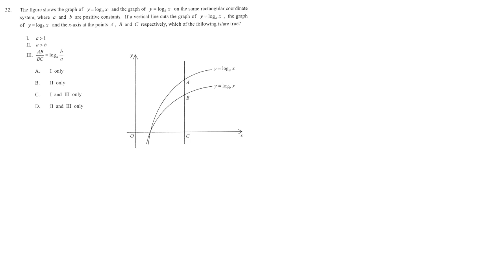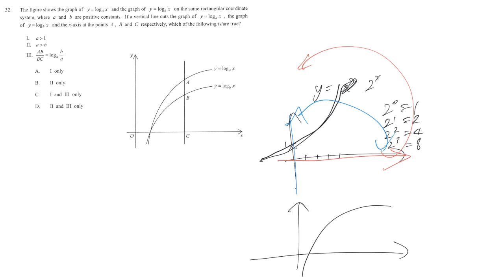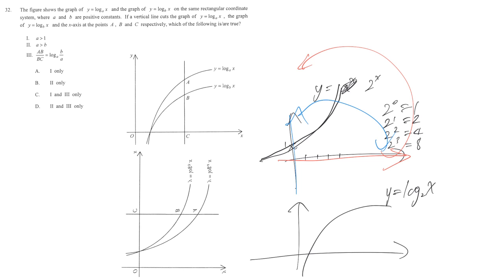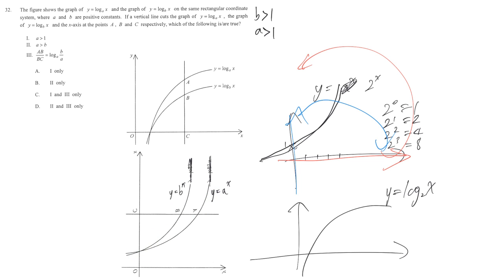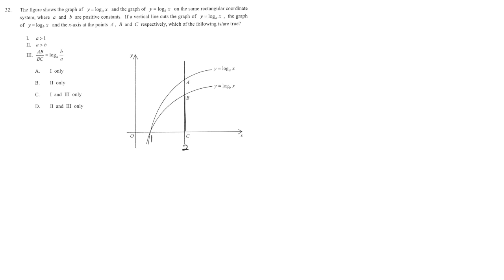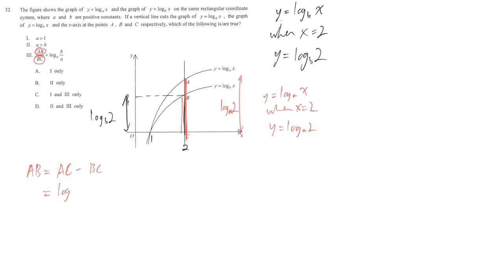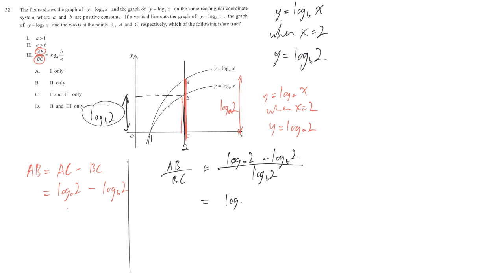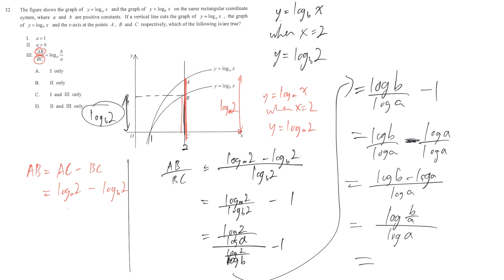DSE maths core 2018 paper2 #32 log exponential function